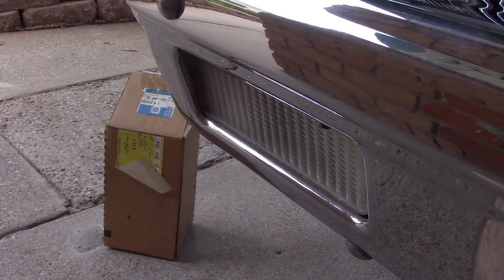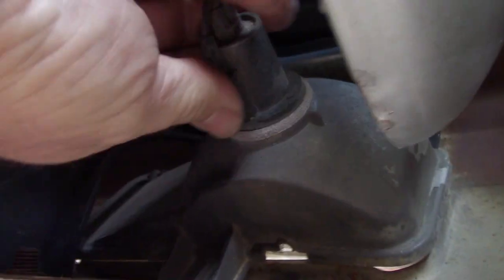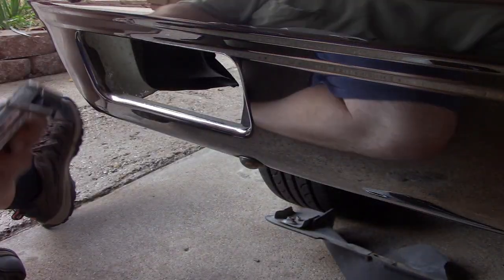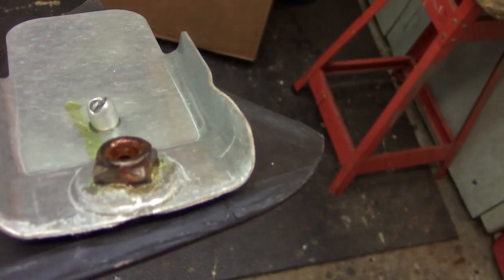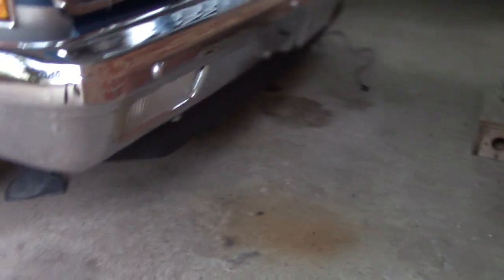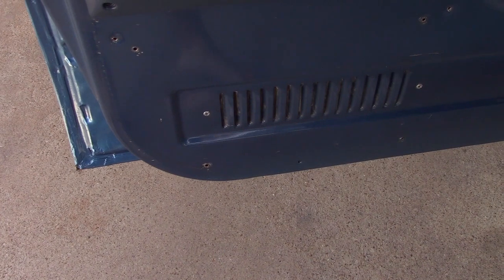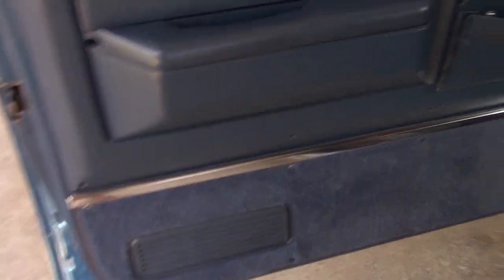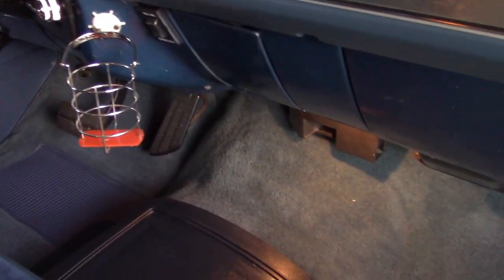1981 Chevrolet Silverado Refresh Part 10: All The Odds And Ends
As I finish up with this session of work on my 1981 Silverado, I show all the other bits, and pieces that I did. Not shown: Oil change, lube, and carburetor cleaning. This will be the last hands on video of this series. I hope you all enjoyed! Tomorrow will be a recap of the project, and then we will be back to regularly scheduled programming! I have a pine video, a wash video coming up, the annual fall/winter preparations are underway, and Octember fails, of course, so stay tubed for those!